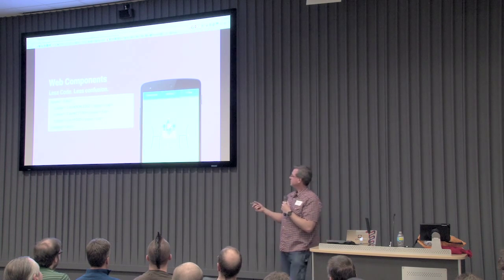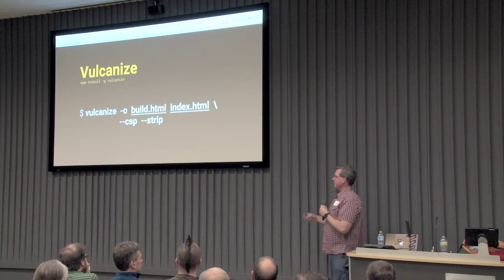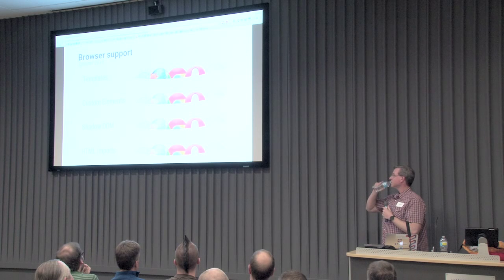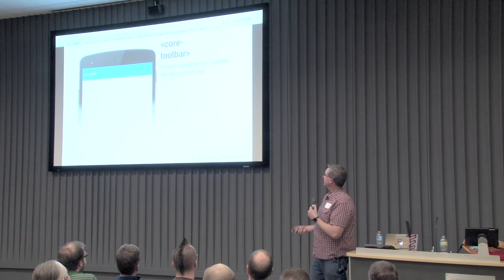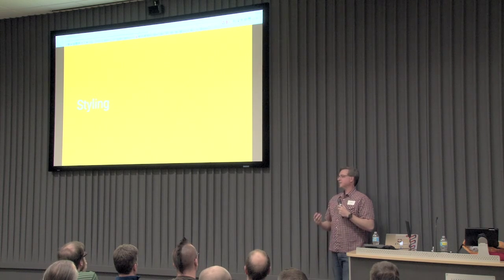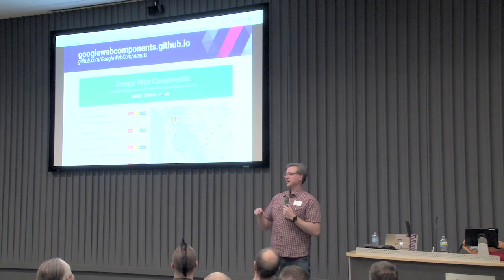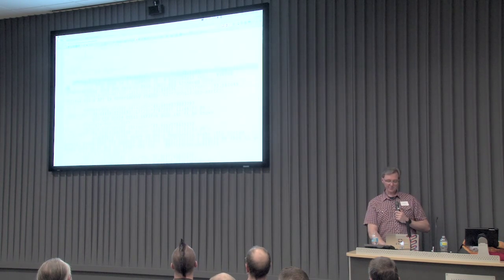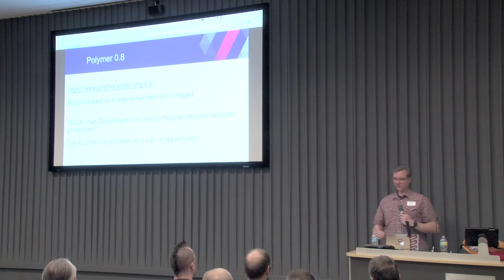Polymer - Google's library of HTML5 Web Components Making web dev awesome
Lloyd Cledwyn will present on Polymer.  Polymer is a toolset that Google is working on to promote and ease the use of webcomponents

Webcomponents are a major improvement that come with HTML5 standards.  This talk will discuss the background of webcomponents, give some examples of where they are useful and provide some concrete places for you to get started with WebComponents on your own.  Depending on time there are hands on labs that you can experience building a simple app and implementing webcomonents.